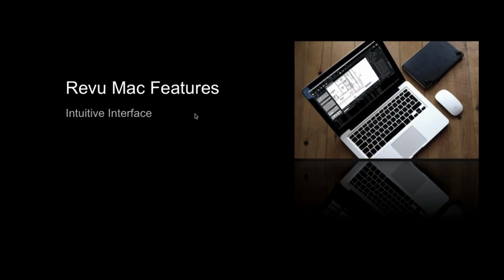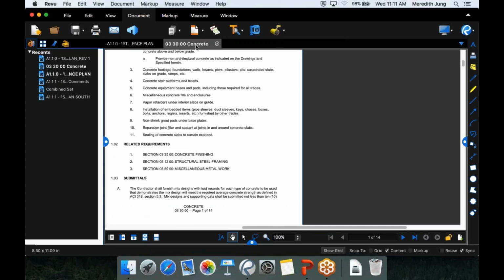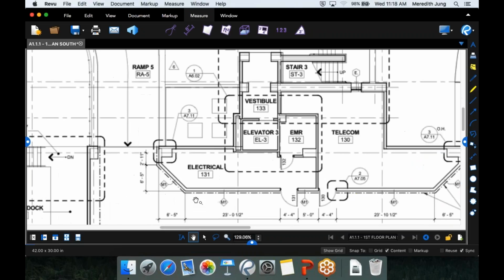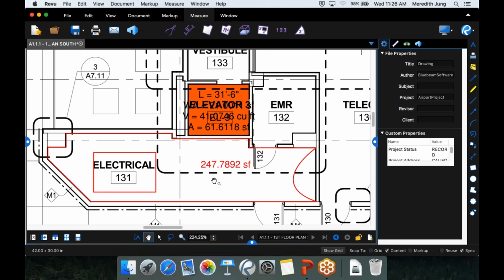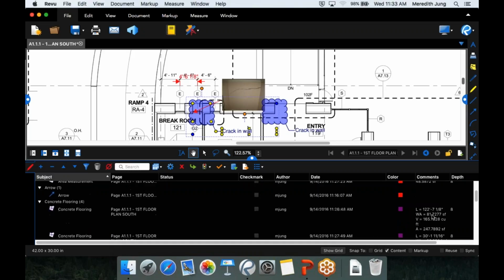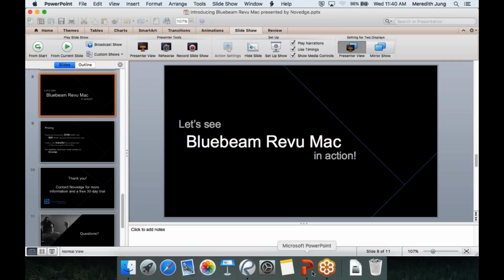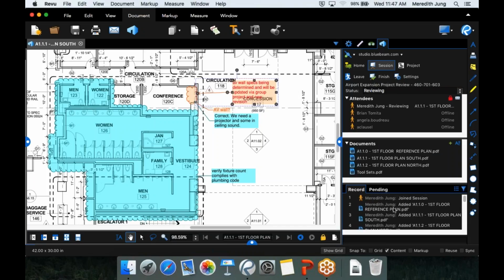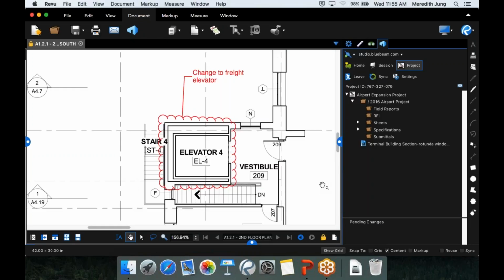Introducing Bluebeam Revu Mac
Meredith Jung is an Application Specialist at Bluebeam Software, where she advises a variety of companies and organizations on best practices for streamlining their workflows with Revu. Prior to working at Bluebeam, Meredith specified and installed audio visual systems for a specialty contracting firm. This real-world experience helps her understand the obstacles faced by project teams trying to meet tight deadlines and budgets, and she educates customers on how Revu resolves these challenges.

For more info about Bluebeam Revu Mac visit the product page on the Novedge website.

Technical professionals who work with PDFs, particularly in the architecture, engineering and construction industries. These users are primarily working on Macs or thinking about making the switch from Windows to Mac.